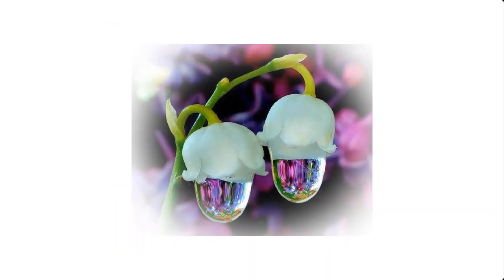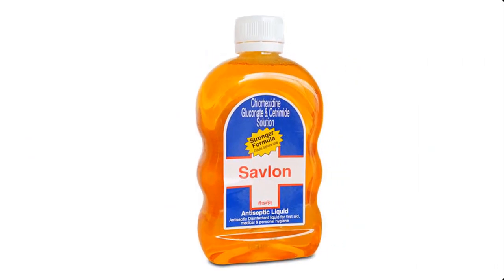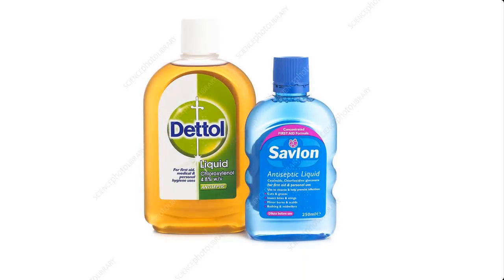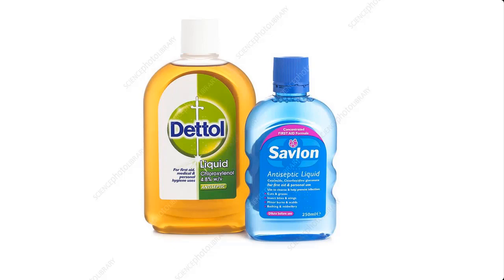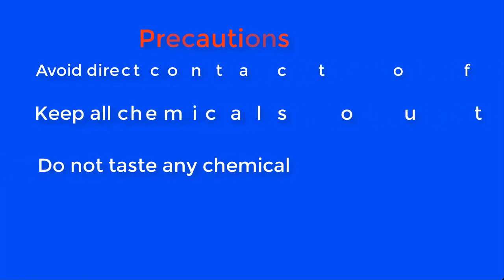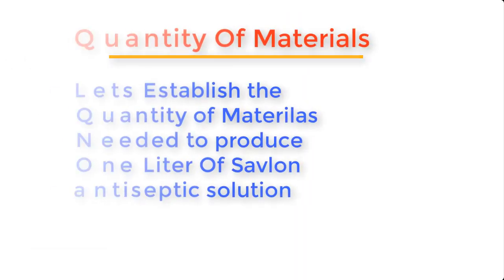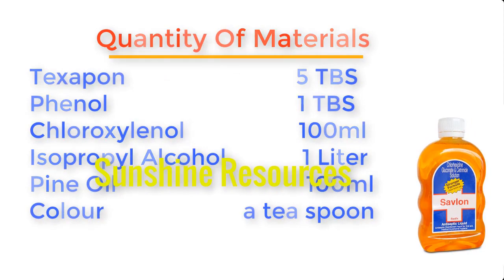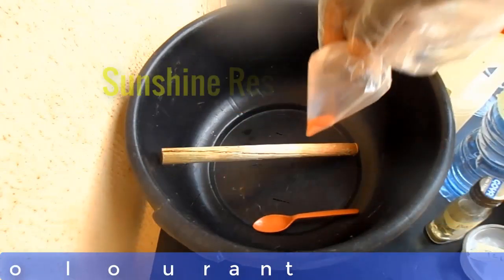How to Make An ANTISEPTIC LIQUID at Home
This video will show you how to make savlon disinfects at home